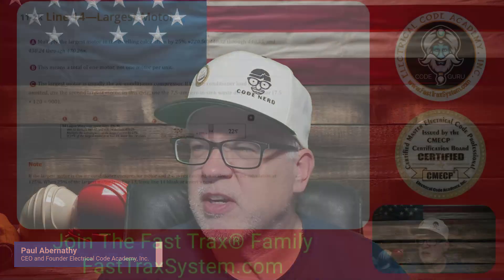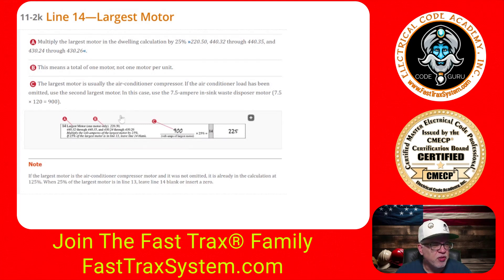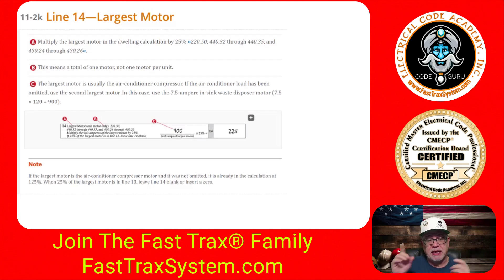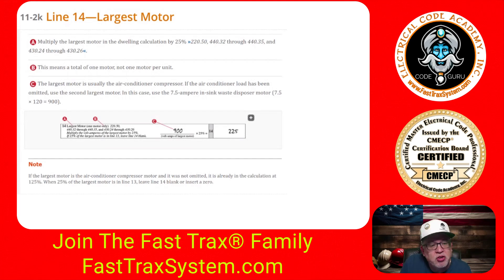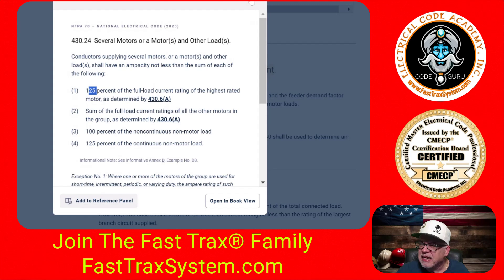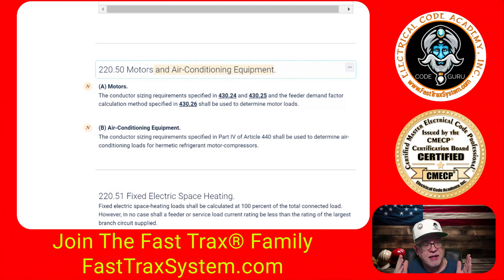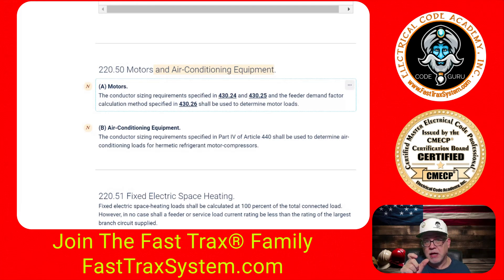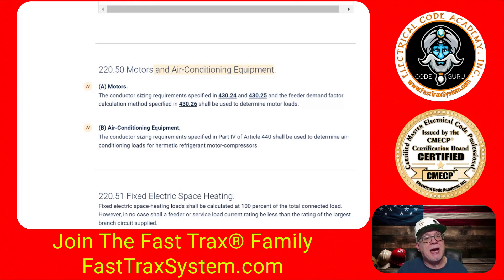Load Calculations and the pesky Largest Motor at an 25%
So for years folks have said, where on earth does the "largest motor" at 25% in the standard method of calculating a dwelling come from. Well, on this episode we are going to explain that as simple as possible.